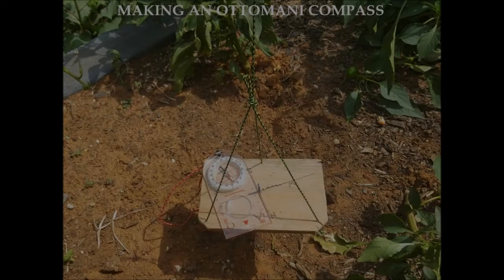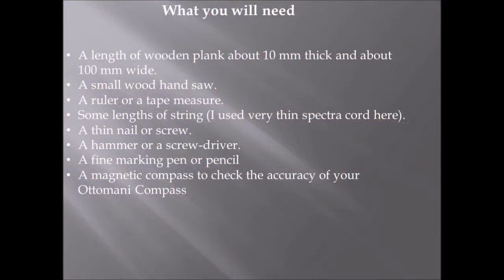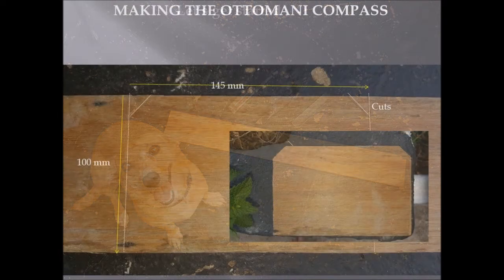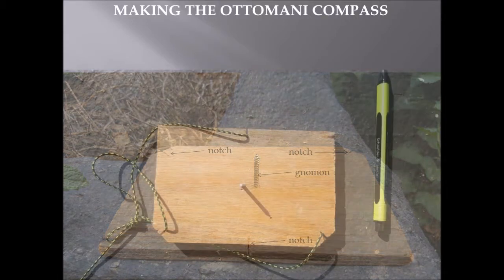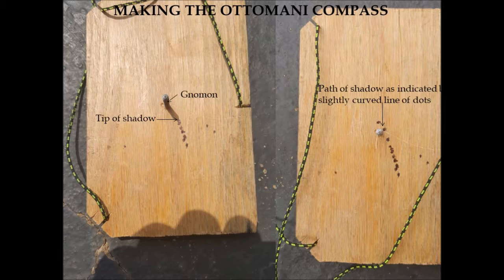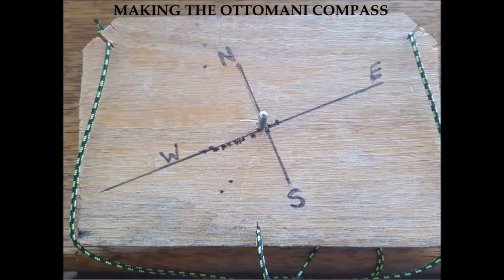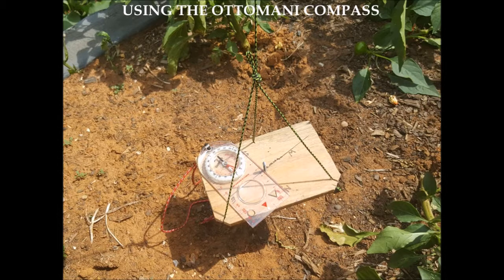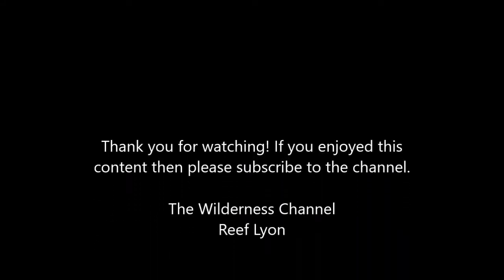How to make a Sun Compass (Ottomani Compass)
This is a short video to show you how to make an Ottomani compass for the field and how to orientate the compass and use it in the field to find direction.